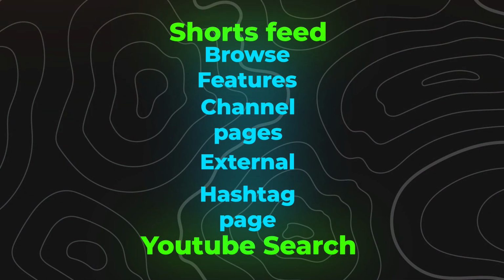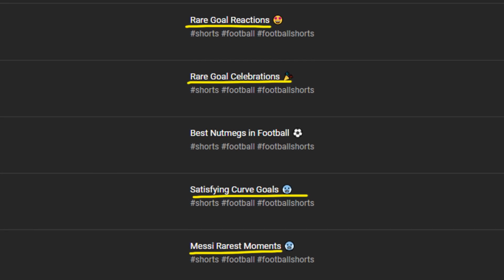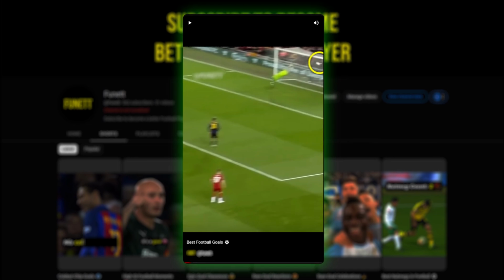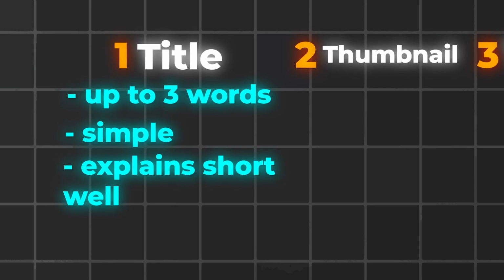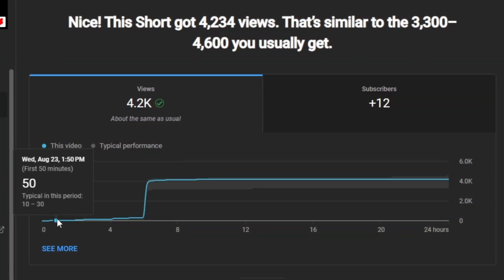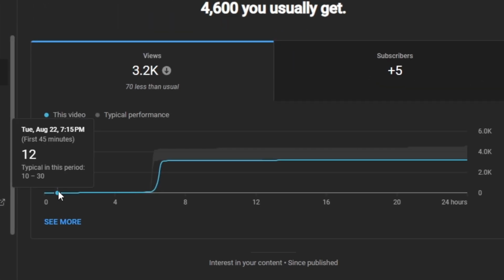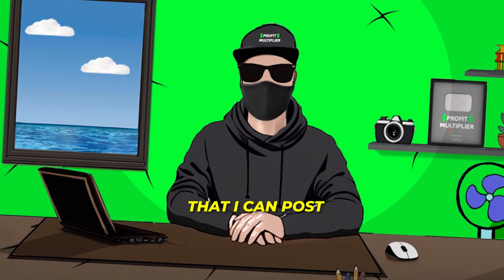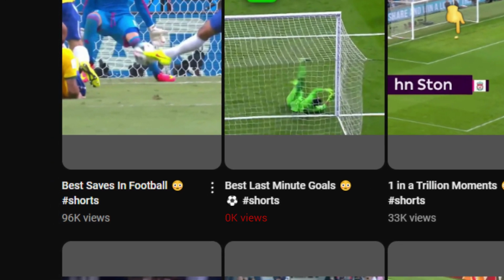I Started New Shorts Channel 30 days Ago: Here's What Happened... | Results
In this video, I'll be showing you my results for the first 30 days of running my shorts channel. If you're new to Youtube and want to see if it's a good platform for you to start your own channel, then check out this video! I am telling you my findings and experience, so you know what to do and what to fix. I will walk you through a detailed process on how to grow your Youtube Shorts Channel today the right way.